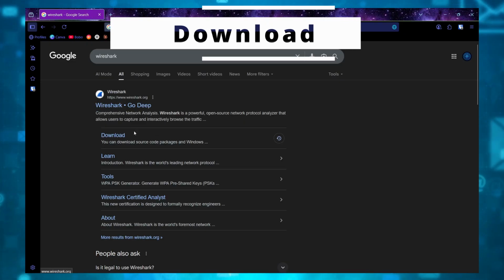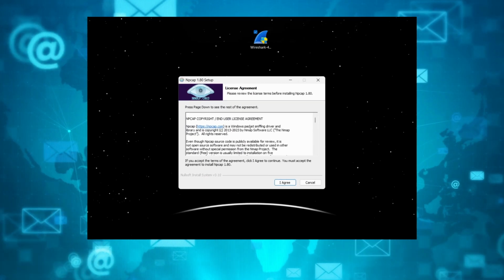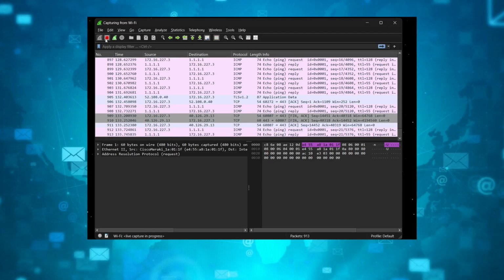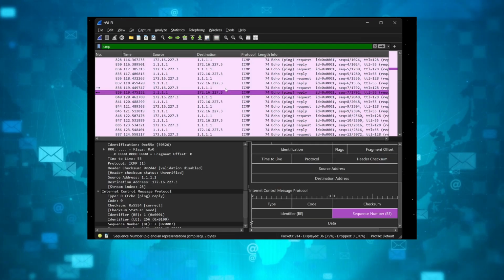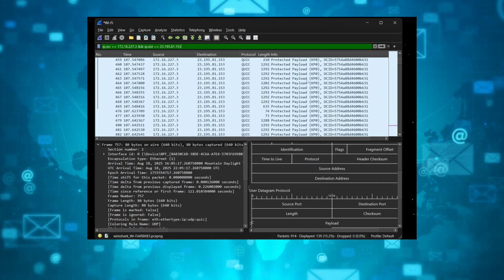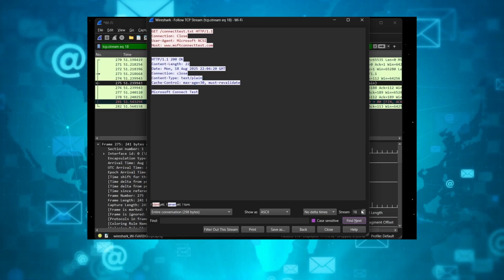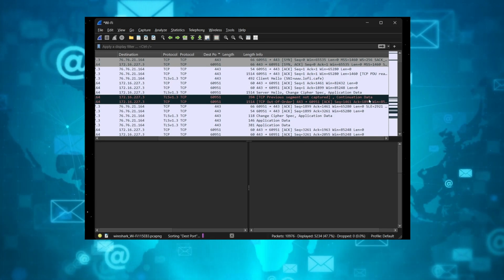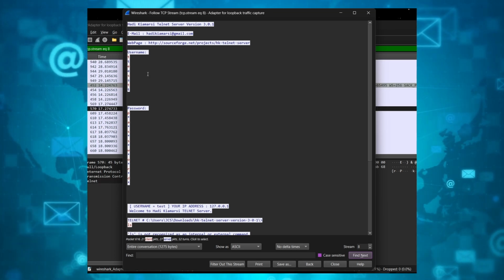Wireshark Introduction for Beginners - Learn Wireshark Basics in 15 Minutes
Learn Wireshark basics in just 15 minutes! This beginner's tutorial covers the basics you need to start capturing network traffic like a pro.

What You'll Learn:
✅ How to install and set up Wireshark
✅ Understanding the Wireshark interface
✅ Capturing your first network packets
✅ Essential filtering techniques
✅ Common use cases for network troubleshooting

Perfect for:
🎯 IT students and professionals
🎯 Network administrators
🎯 Cybersecurity enthusiasts
🎯 Anyone wanting to understand network traffic